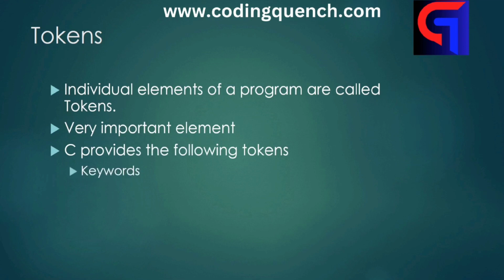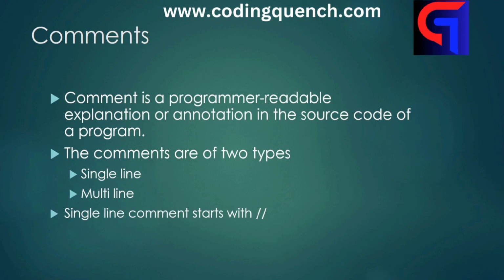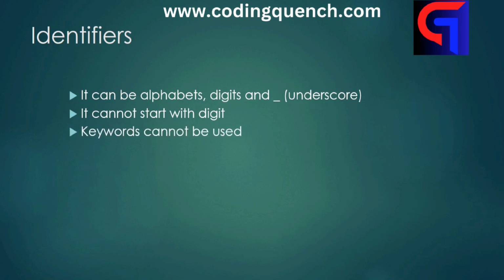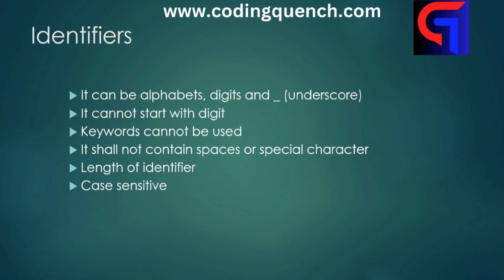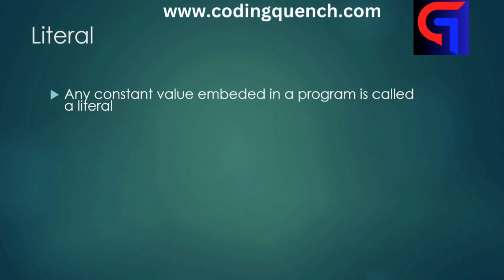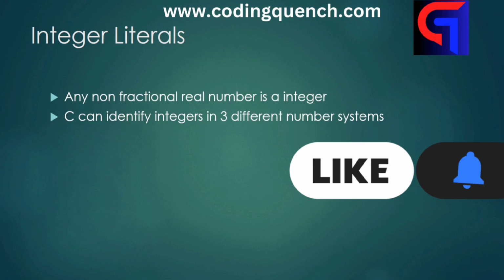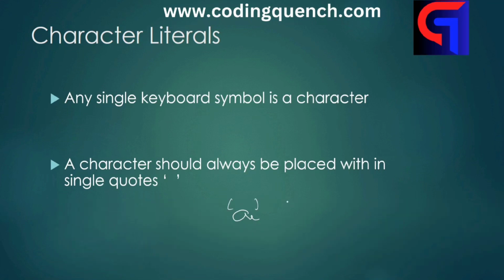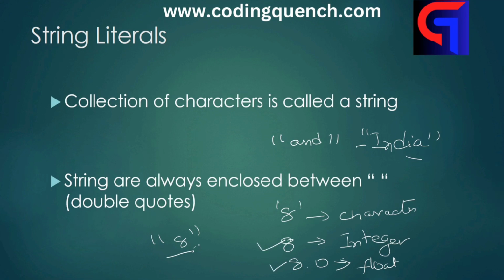Tokens - C programming for beginners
this video of C Tokens, fundamentals of c,
c programming for beginners, learn C programming